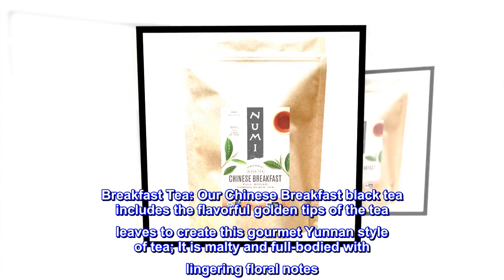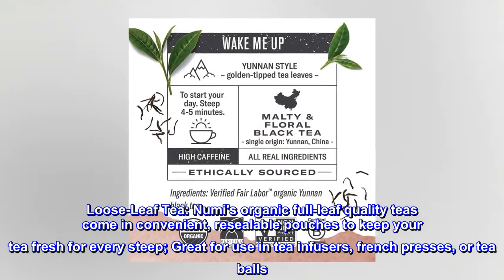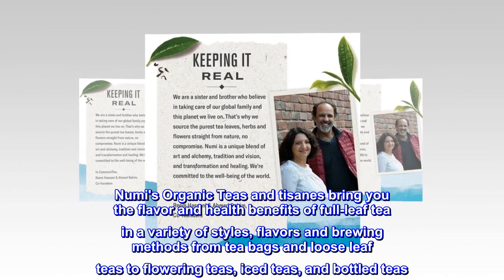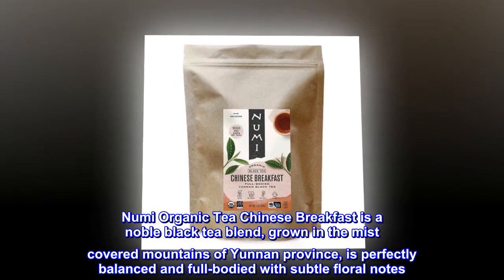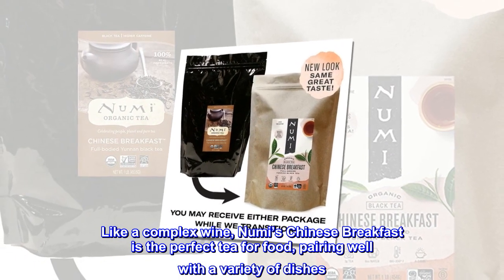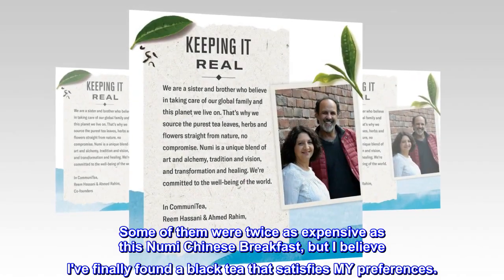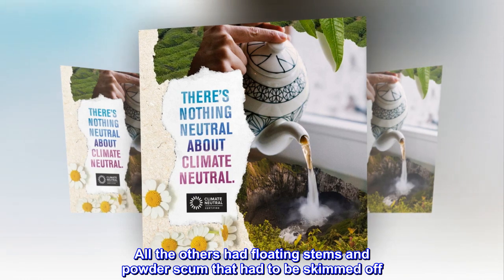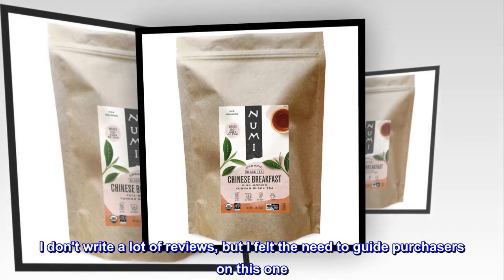Numi Organic Tea Chinese Breakfast, 16 Ounce Pouch, Loose Leaf Yunnan Black Tea, 200+ Cups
Breakfast Tea: Our Chinese Breakfast black tea includes the flavorful golden tips of the tea leaves to create this gourmet Yunnan style of tea; It is malty and full-bodied with lingering floral notes
Bold, Black Tea: Whether you're looking for a strong English Breakfast tea, a citrusy Earl Grey, or spicy Chai tea, Numi has the bold, full-bodied black tea you're craving
Loose-Leaf Tea: Numi's organic full-leaf quality teas come in convenient, resealable pouches to keep your tea fresh for every steep; Great for use in tea infusers, french presses, or tea balls
Numi's Organic Teas and tisanes bring you the flavor and health benefits of full-leaf tea in a variety of styles, flavors and brewing methods from tea bags and loose leaf teas to flowering teas, iced teas, and bottled teas
Premium Organic Full-Leaf quality teas and herbal teasans blended with only 100 percent real fruits, flowers, and spices; Try our black, green, white, Pu-erh, rooibos, herbal, and turmeric teas
Numi Organic Tea Chinese Breakfast is a noble black tea blend, grown in the mist covered mountains of Yunnan province, is perfectly balanced and full-bodied with subtle floral notes. What distinguishes this full leaf, organic black tea from others is its perfect balance, tiger's eye color, and a vibrancy which makes it suitable any time of day. Like a complex wine, Numi’s Chinese Breakfast is the perfect tea for food, pairing well with a variety of dishes. It has a distant and hard to place floral quality, yet it leaves the mouth tasting as clean as spring water.

All leaves, no stems.
I've tried many loose leaf black teas. Some of them were twice as expensive as this Numi Chinese Breakfast, but I believe I've finally found a black tea that satisfies MY preferences.

The best test of good loose leaf, it seems to me, is to put a small teaspoon of it in the bottom of a cup and pour boiling water over it. All the others had floating stems and powder scum that had to be skimmed off. This one has NO stems and NO scum. You can drink right down to the leaves, which sit nicely at the bottom and don't get in the drink.

The flavor is bold. It's good for a coffee replacement without any of the harshness of coffee. I don't write a lot of reviews, but I felt the need to guide purchasers on this one. There are some deceptive claims made by producers and reviewers for other teas.